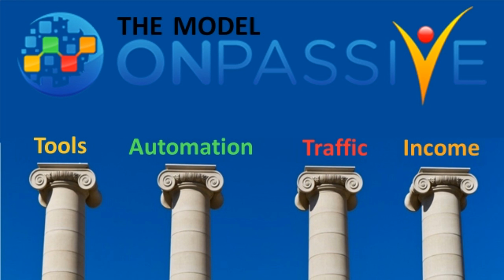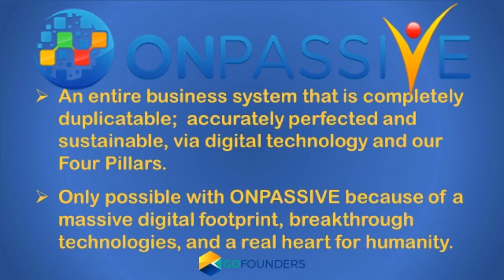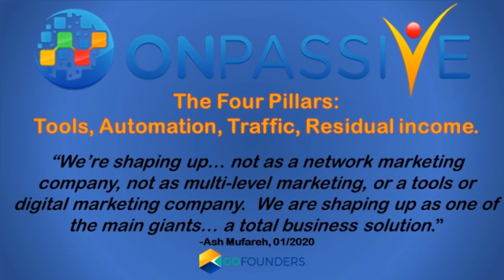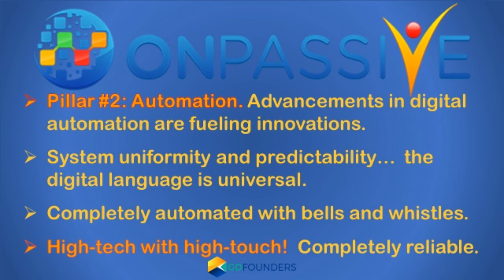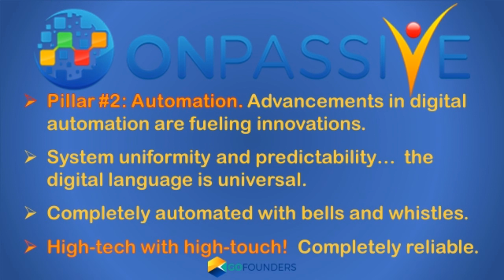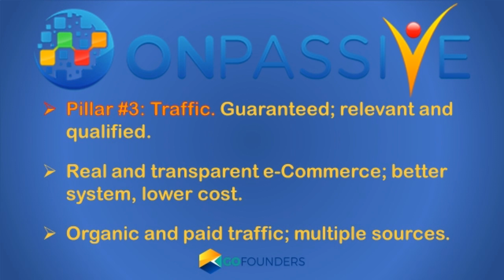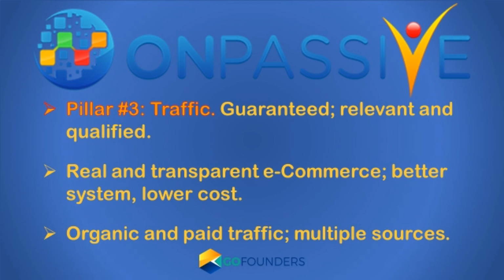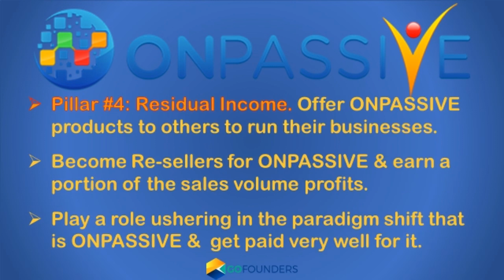The Four Pillars ONPASSIVE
Onpassive, GoFonders , The Four Pillars
With ONPASSIVE, you can accomplish more. Build your business with the ONPASSIVE marketing tools, our unmatched AI-driven business model is specially designed to excel. Let us guide you towards your triumphant journey.
All included with OnPassive platform.
Websites,Web hosting, Advertising, Facebook adds,Funnels, Sign UpsTraffic Generation Solo AddsEmail Marketing Business Marketing Domain NameWeb Hosting Click Funnels Lead Generation Data CleanerSite Creator Domain Hosting Auto Responder